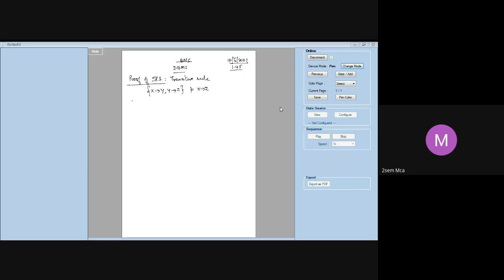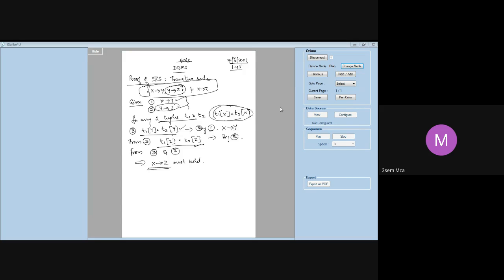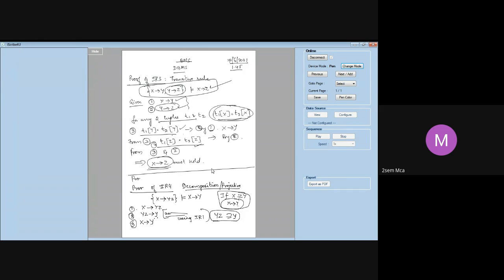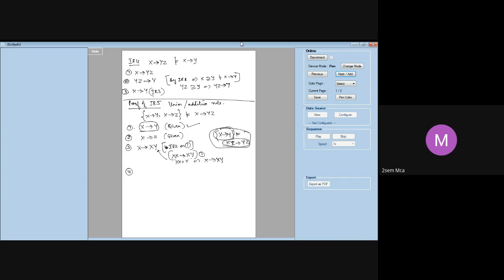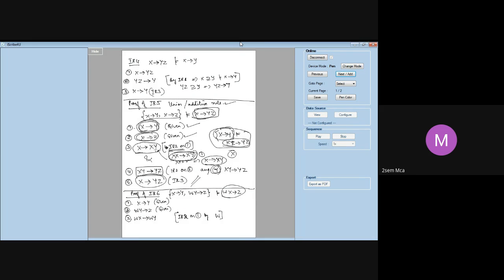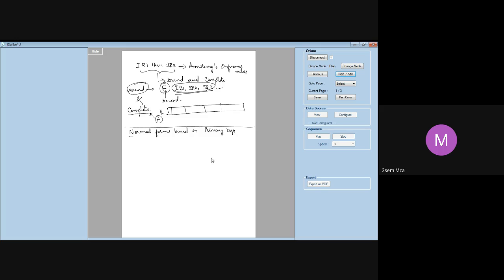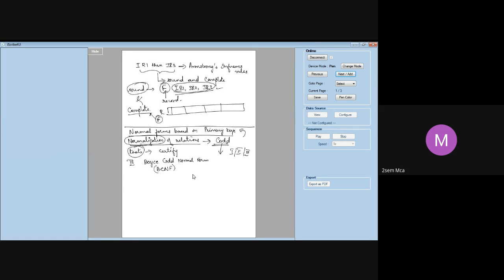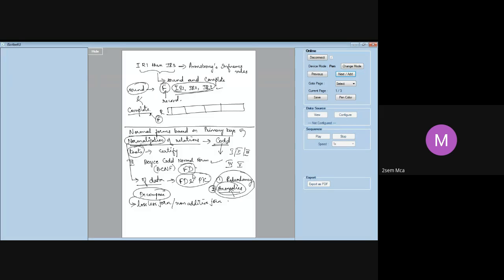DBMS 7 6 2021Afternoon Dr AK